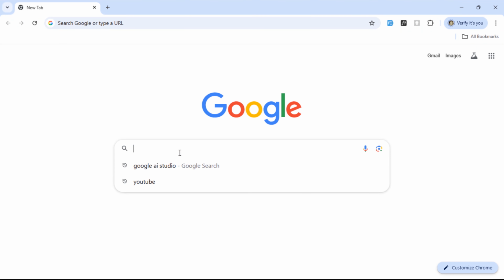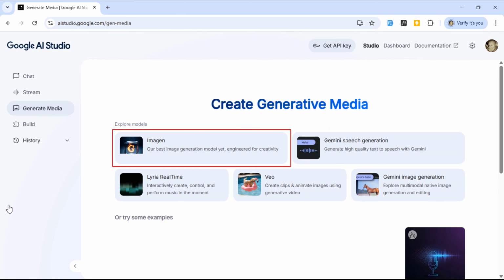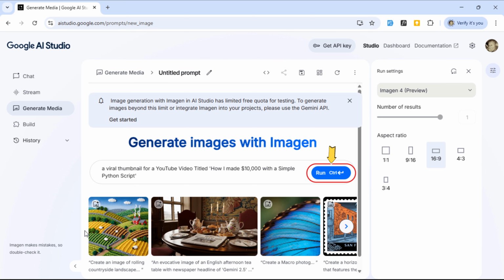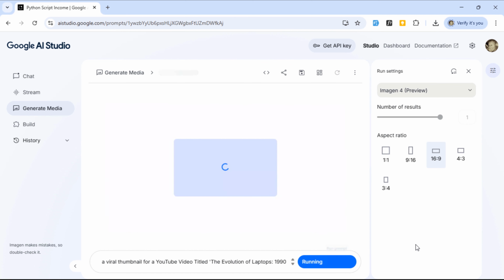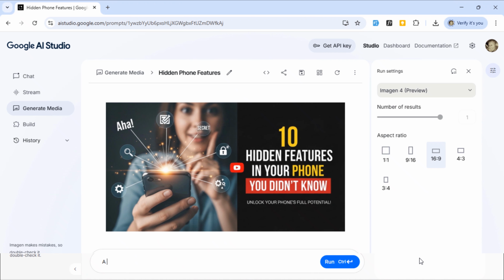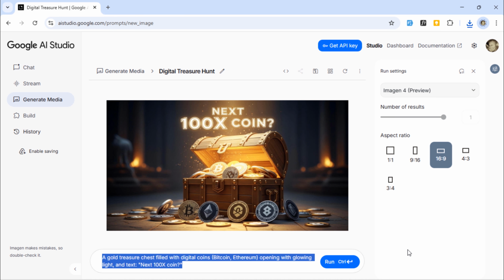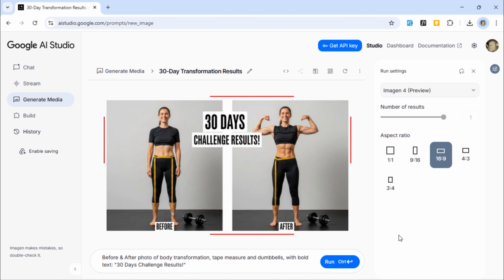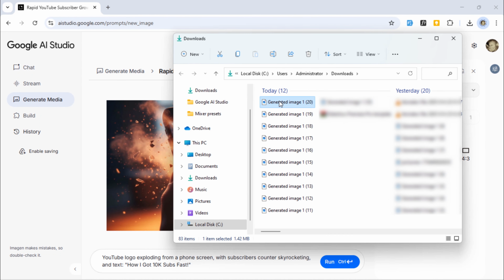Create Viral AI Thumbnails - Free AI Tool (Google AI Studio)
Learn How To Create Viral AI Thumbnails - Free AI Tool (Google AI Studio) in this step-by-step tutorial! Whether you're a beginner or pro, this video shows you how to create eye-catching, click-worthy thumbnails using Google's free AI tool — no design skills needed!

In this video, you'll discover:
✅ What is Google AI Studio and how to access it
✅ How to design viral YouTube thumbnails for free
✅ Real examples of thumbnail creation using Google’s FREE AI Studio

📌 Perfect for YouTubers, content creators, marketers, and anyone looking to boost their video performance using AI tools.

🔧 Tools used: Google AI Studio (100% FREE)

CHAPS:
0:00 How to Create Viral YouTube Thumbnails with Google AI (Free)
0:19 Sign In to Google AI Studio & Access Imagen Tool
1:45 Best Prompt Formula for AI YouTube Thumbnails
2:49 Download High-Quality Thumbnails (No Photoshop)
3:14 Create Thumbnails for Any Niche (Tech, Crypto, Health)
5:20 Fix Google AI Studio Errors & Final Examples